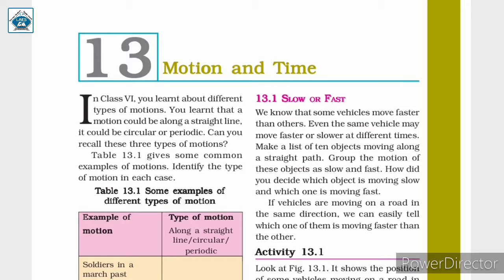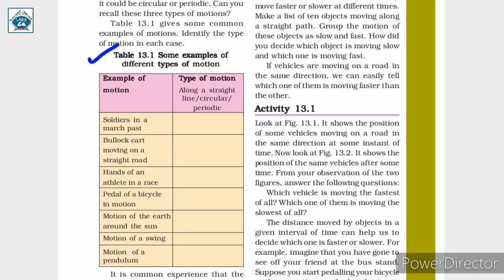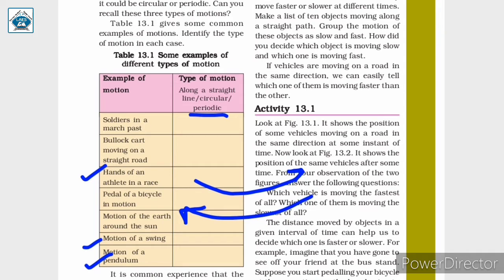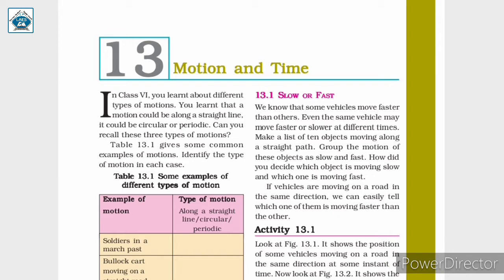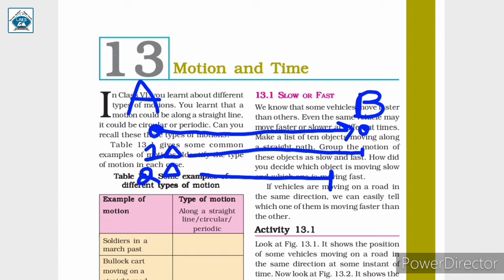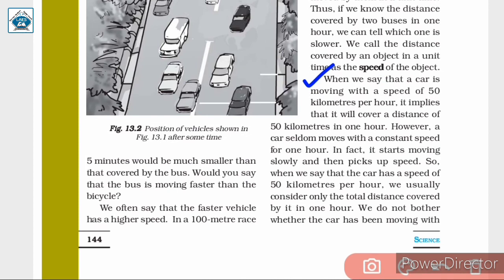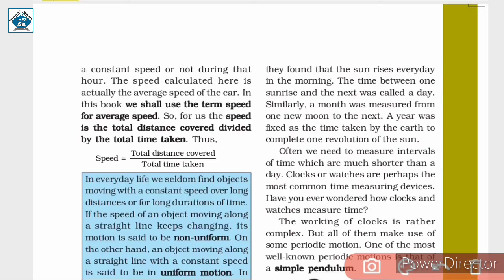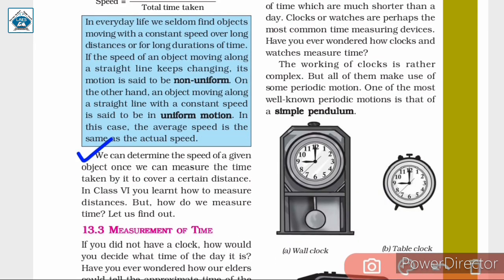Std 7th Science Ch-13 Motion and Time Part-1